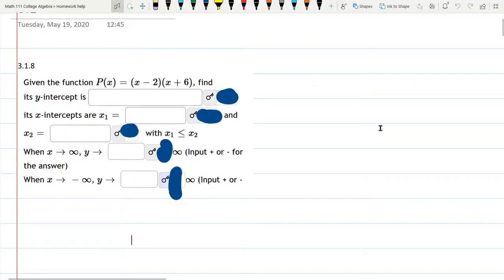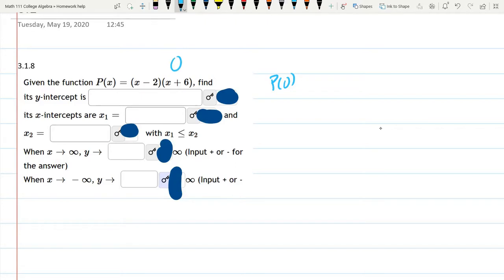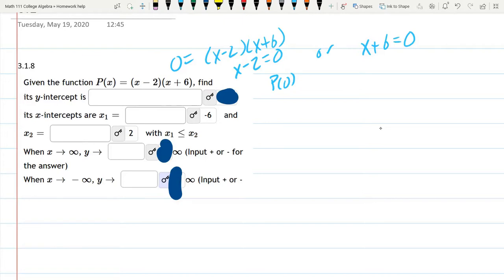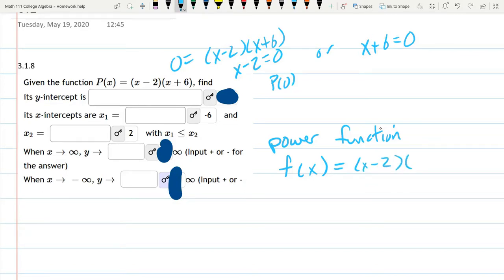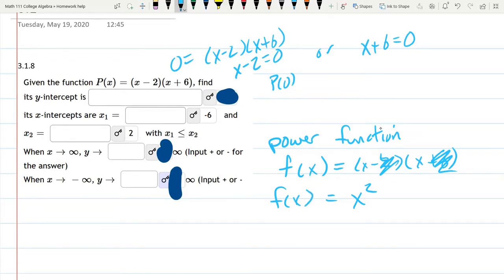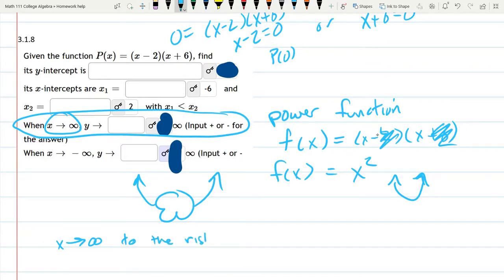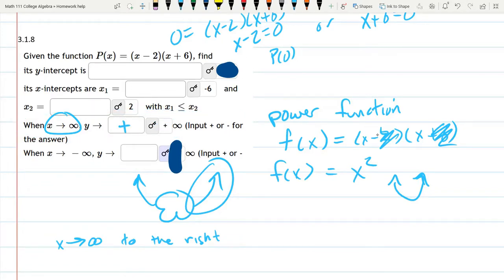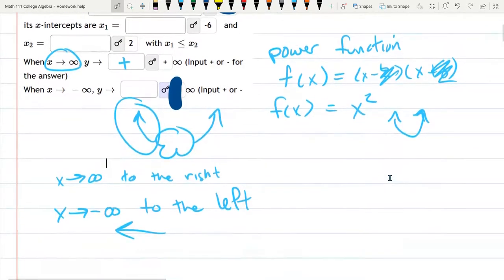Math 111 3.1.8 End Behavior